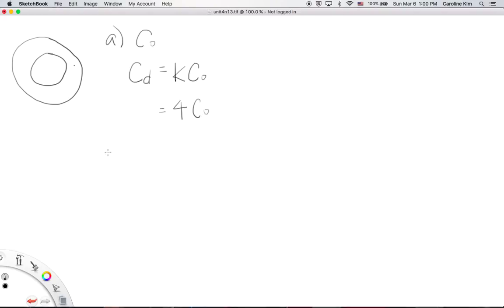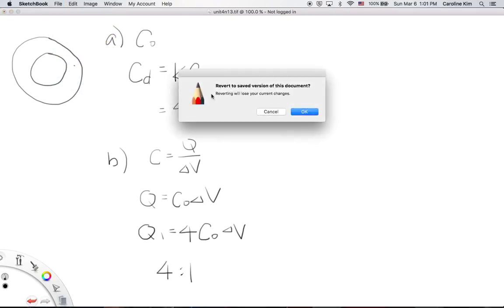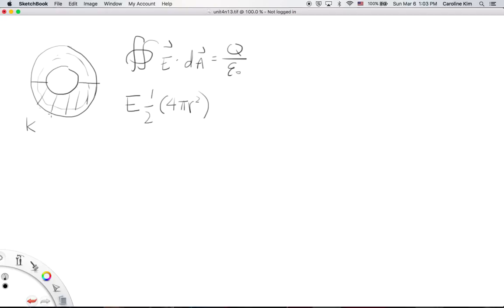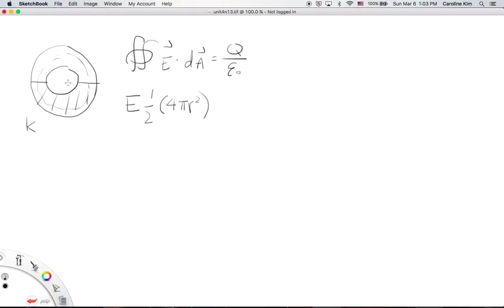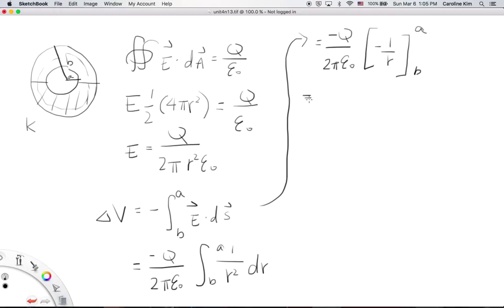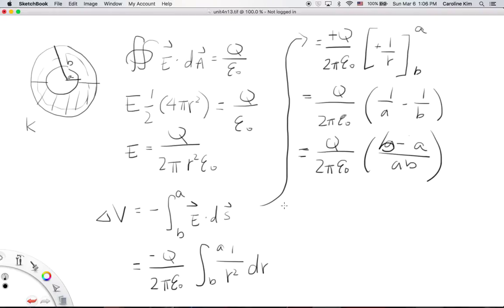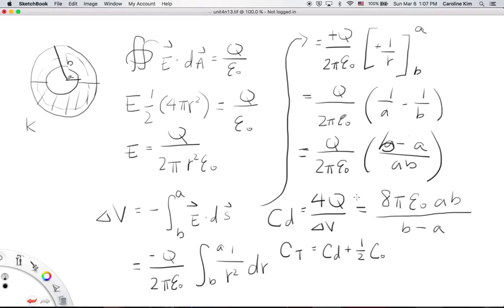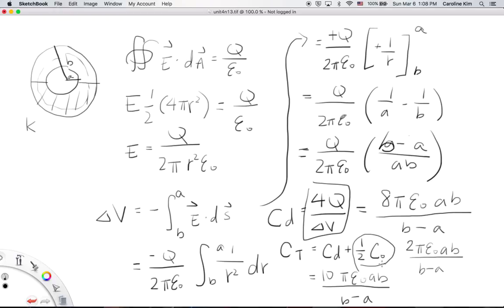Physics C E&M Unit 4 Problem 13